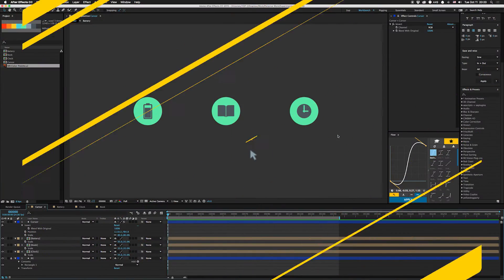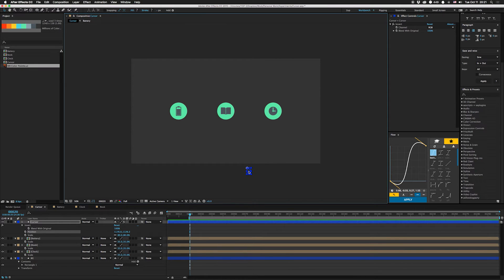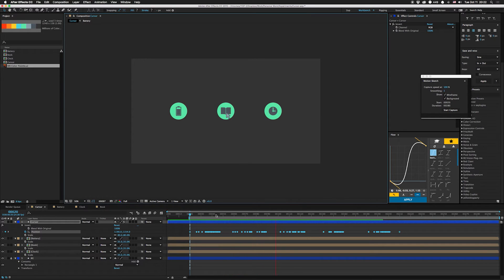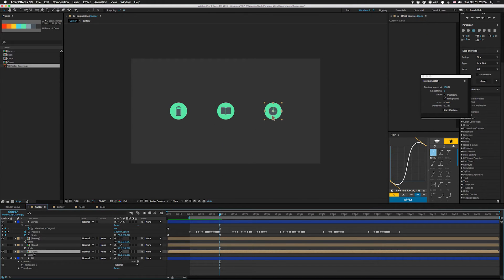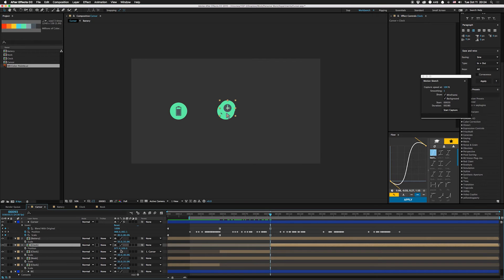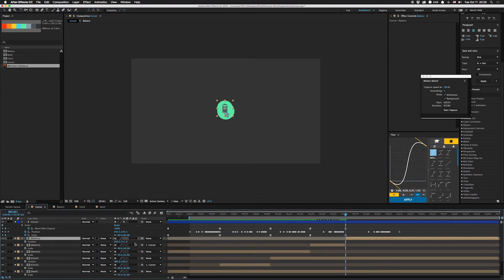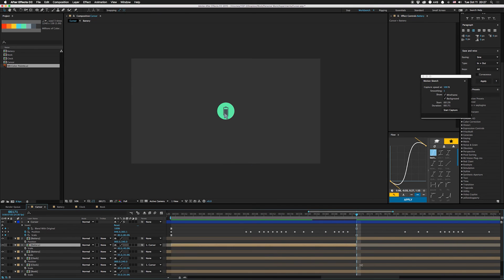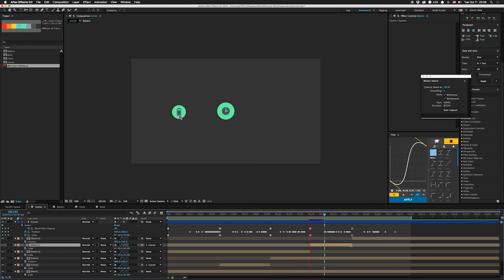Tutorial 40: Interface Interaction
How to animate UI elements using your own mouse movements

This After Effects tutorial shows you how to use your own mouse to move a digital mouse on screen and interact with elements in your scene.

If you were paying close attention, you might've noticed that I didn't completely reset the icons to their original size because I parented them to the cursor and then set their scale. Alternatively I could've just parented them to the cursor before I set its scale. Either way, you still need to make sure to scale them back to original size (or copy the original instead of splitting the parented layer and un-parenting it). It's AE, there's a lot of ways to do things!

I haven't made many errors in 40 of these. One was bound to sneak in!